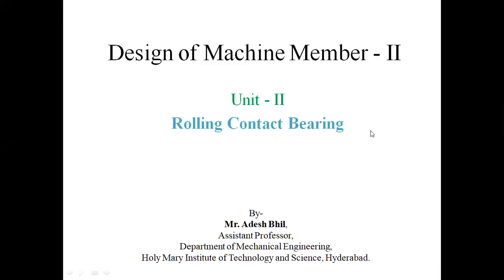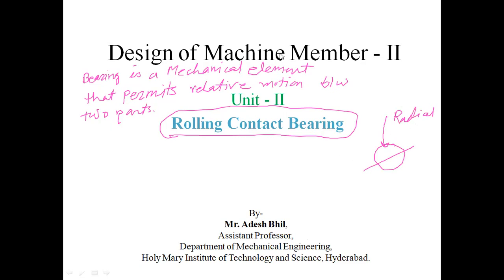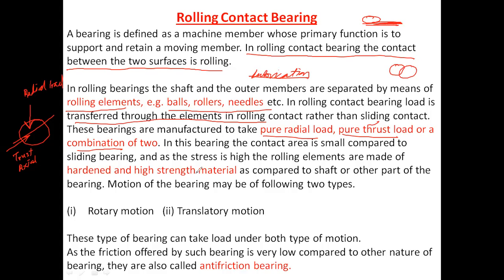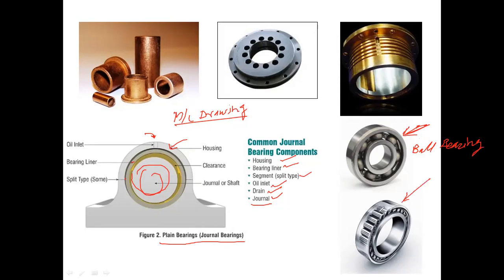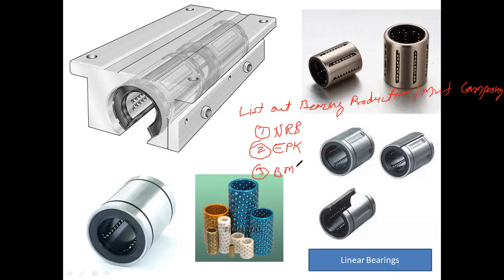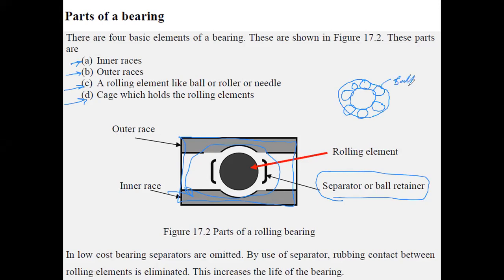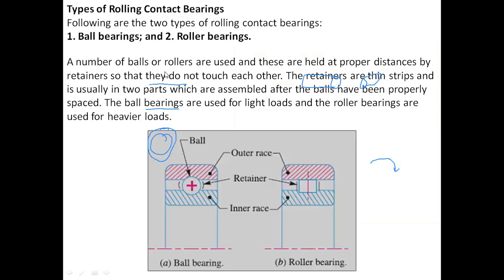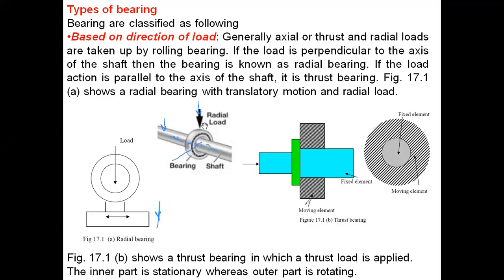Rolling Contact Bearing Introduction